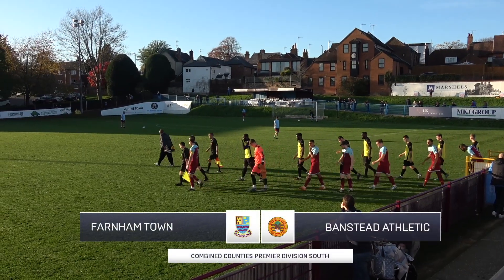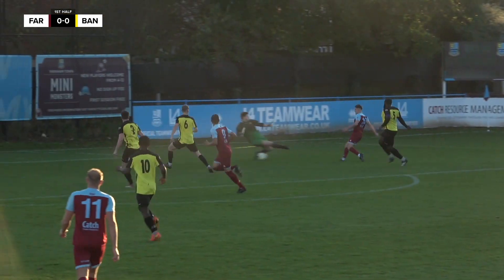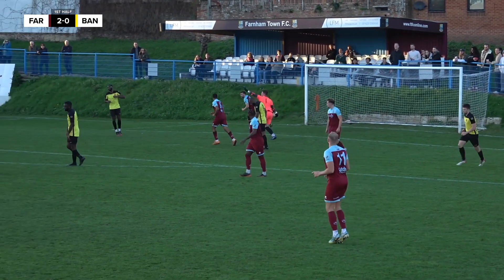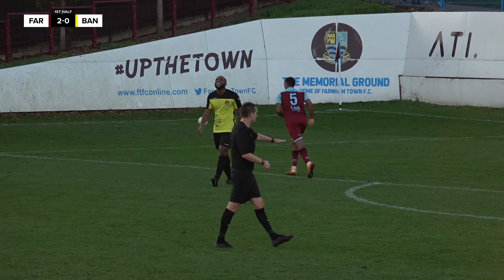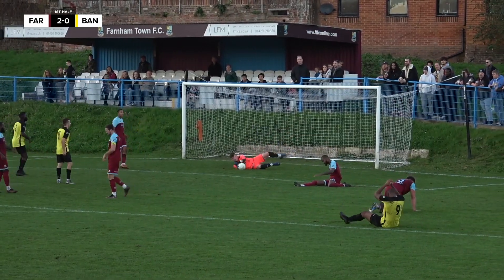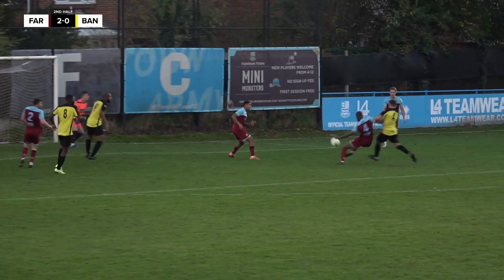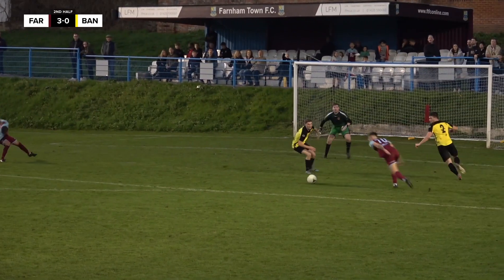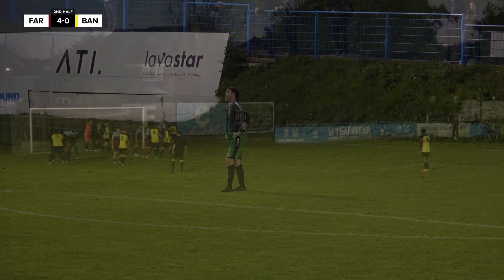Farnham Hit Four At Home | Farnham Town vs Banstead Athletic | Full Match Highlights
Extended Highlights of Farnham Town's comprehensive 4-0 drubbing of Banstead Athletic in Paul Johnson's first home game in charge.

This is Farnham Town's version of All or Nothing. A weekly behind-the-scenes look at running a non-league football club. Follow our journey through the season to see how we redevelop the ground, fight the fires of non-league football and ultimately try and win as many games as we can in pursuit of trophies and the league.

Farnham Town play in the Combined Counties Premier South Division in the South of England.